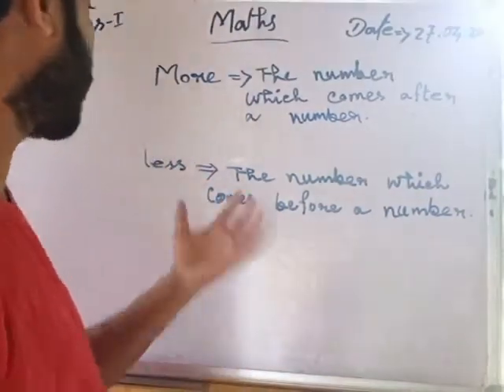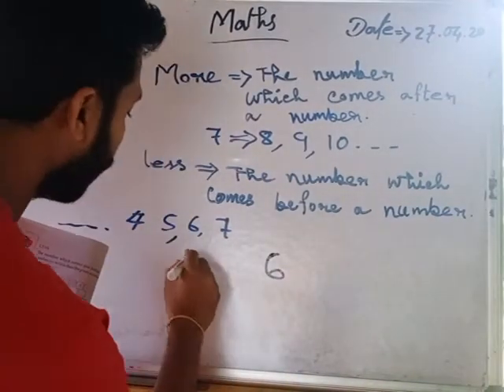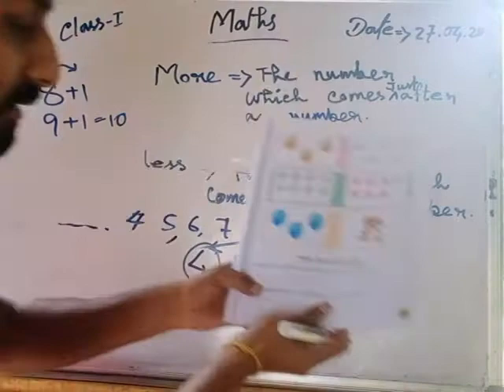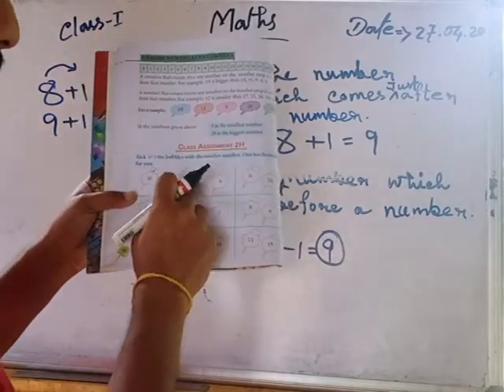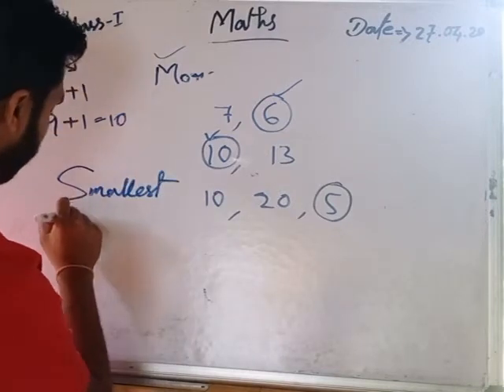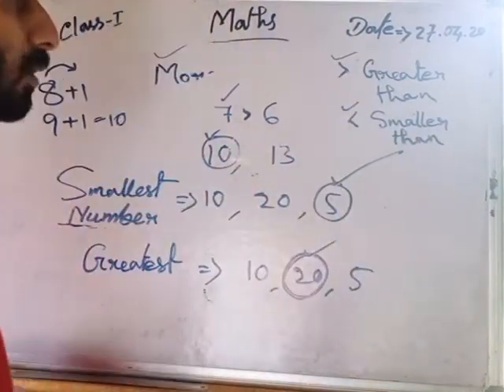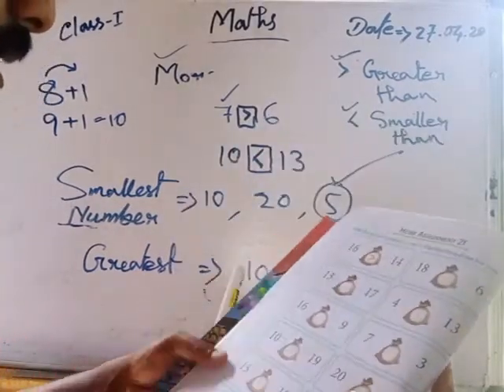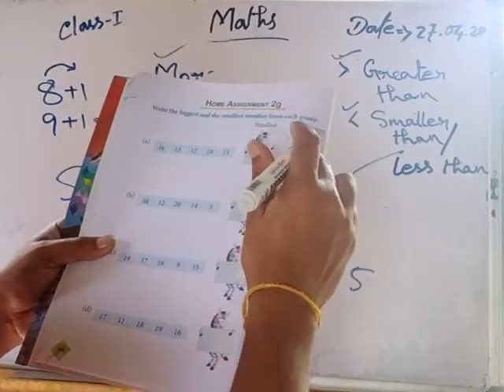Class 1 Maths (28.04.2020)